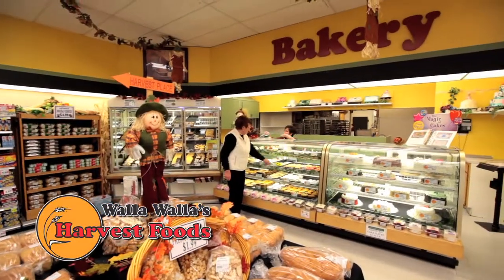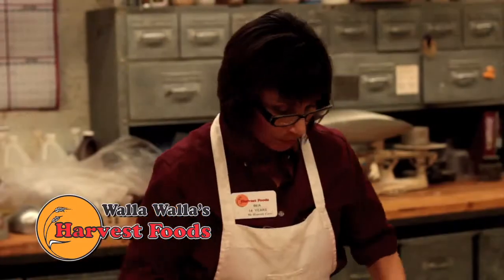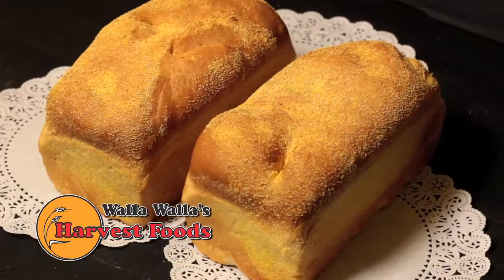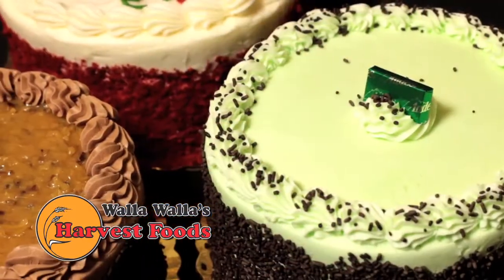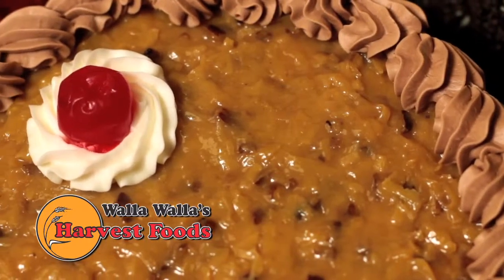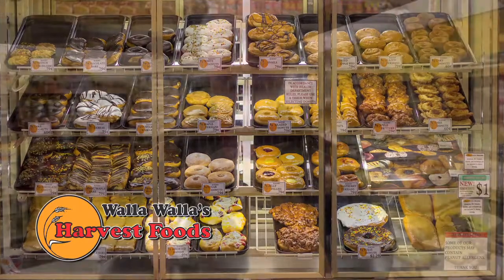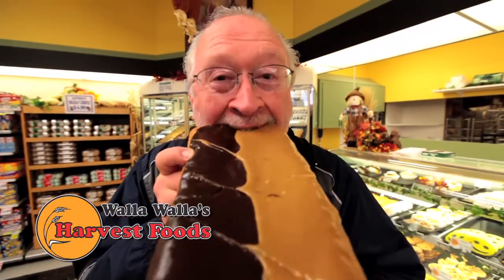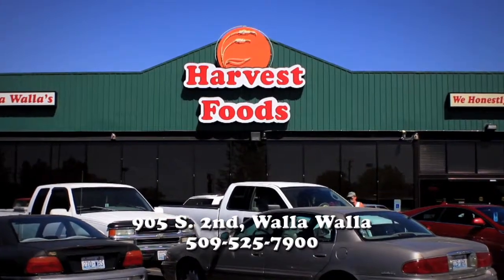Walla Walla's Harvest Foods' Bakery Department